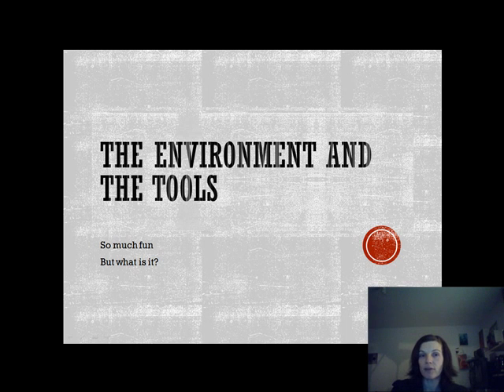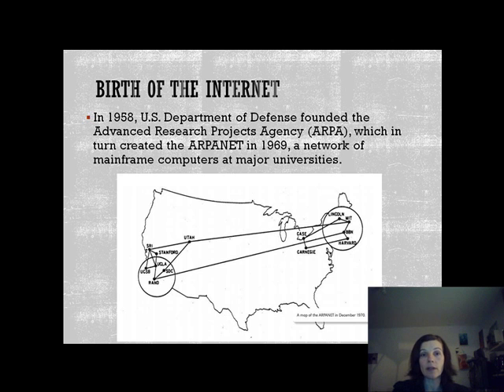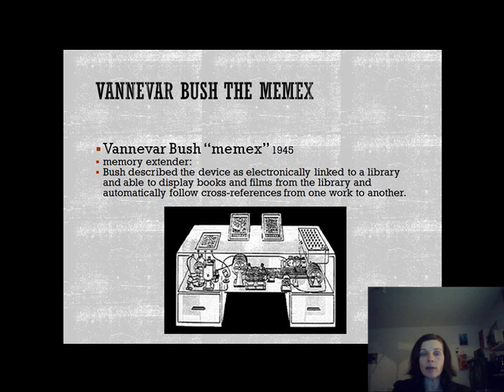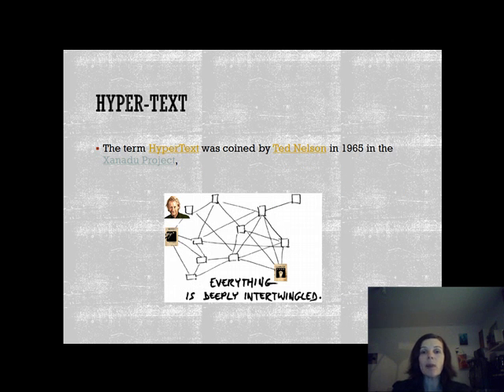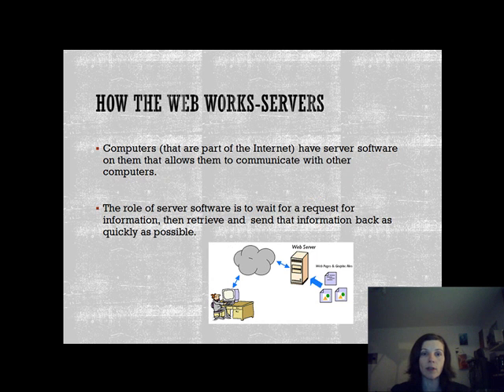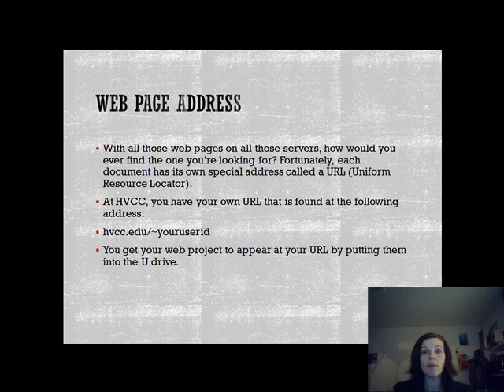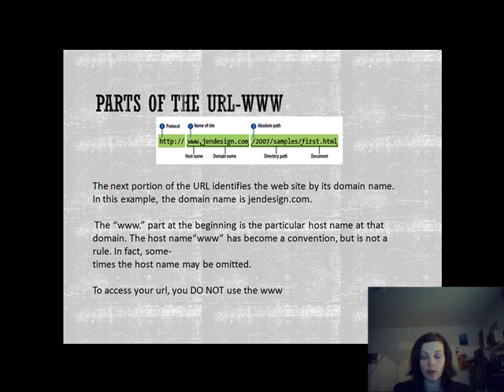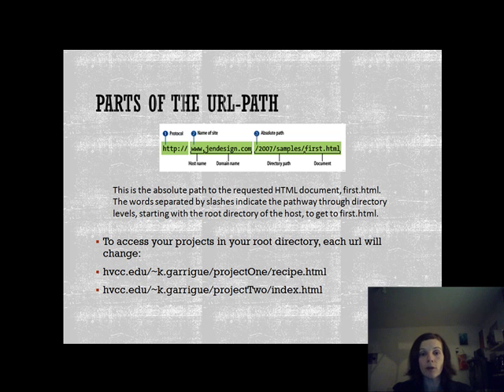environment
Internet and Web environments plus a bit of history.